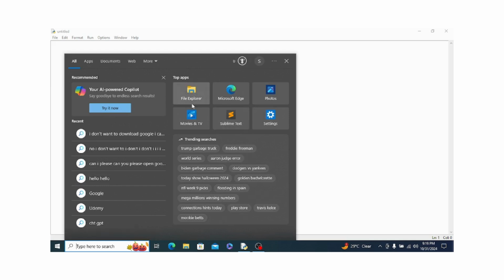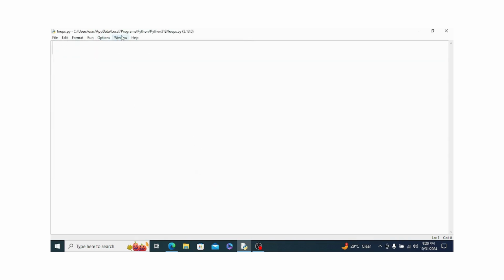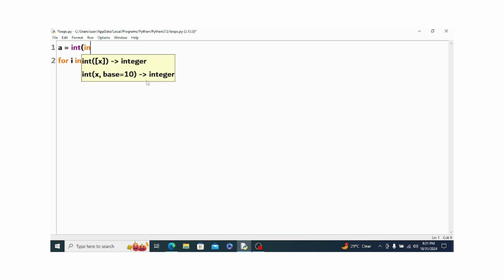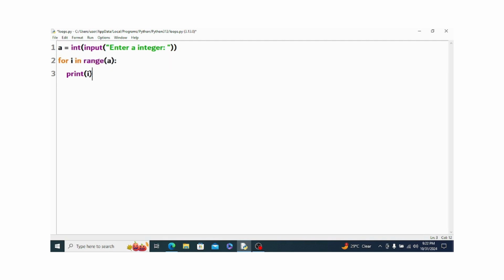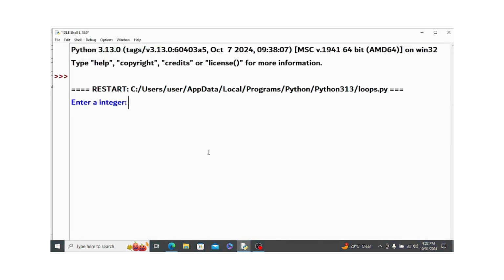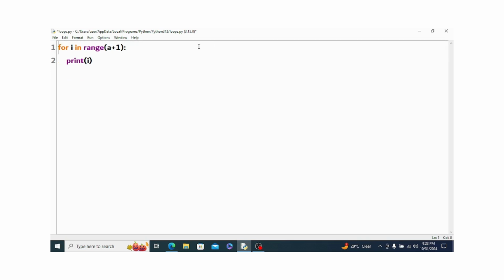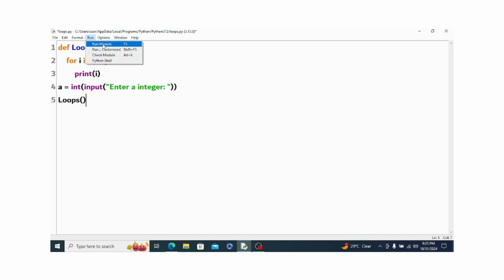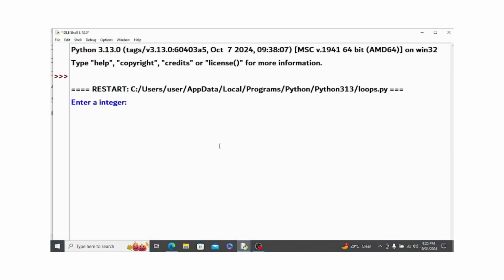Mastering Python For loops; Beginner's Guide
In this video, we will dive into Python's For loop. We will cover how to use for loop with prime numbers. In this tutorial will help you understand how for loop work in Python, making your programming journey smoother and more efficient.

Hanna's Tech World # Print numbers with a Python For loop#